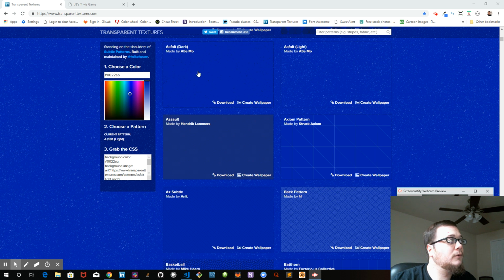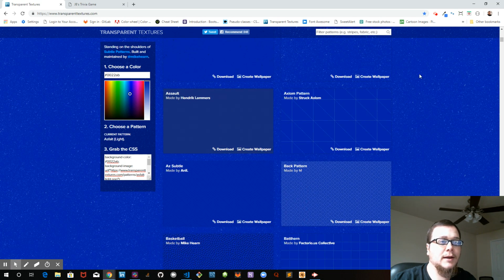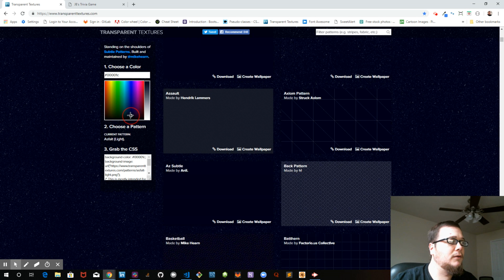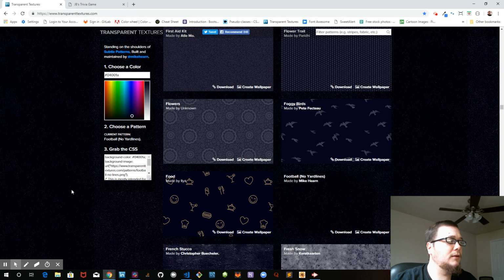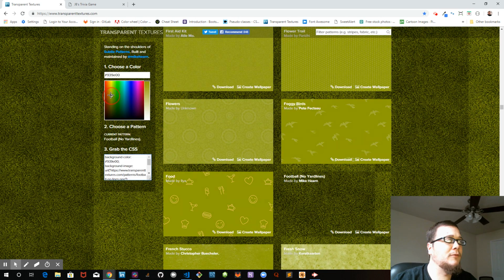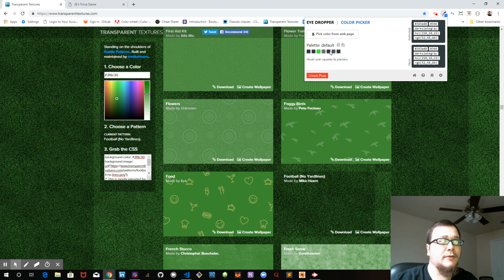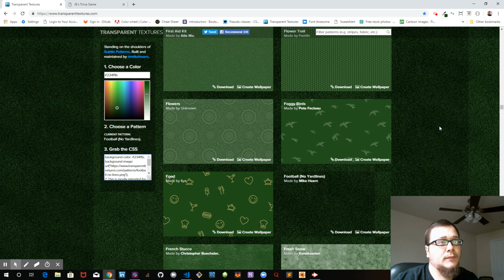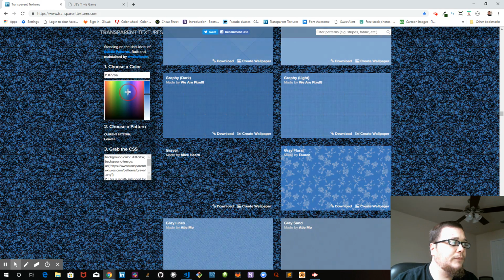Transparent Textures and Eye Dropper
In this video we will cover a really cool tool available for web-developers. We will also show how to use the Chrome extension Eye Dropper, and use these together to create a Football field. Then we will cover adding a space background to your game.